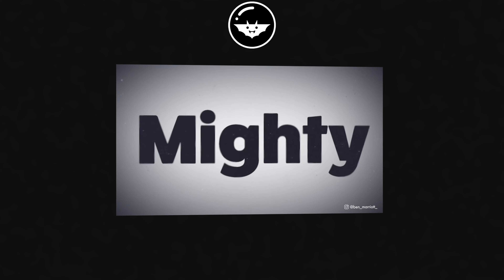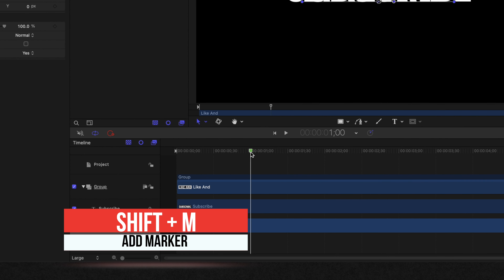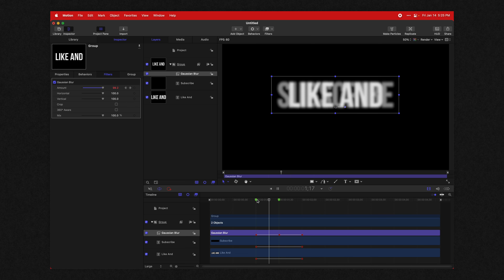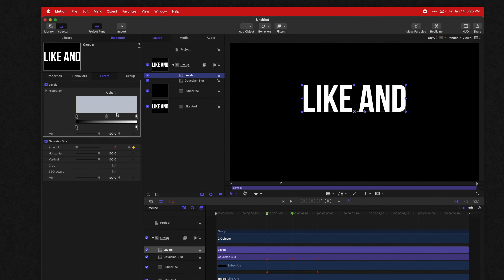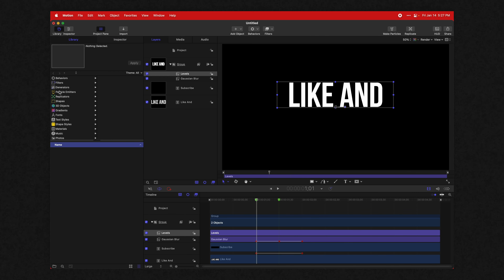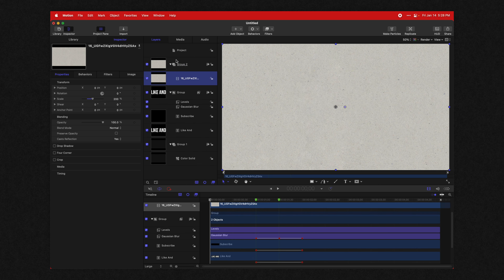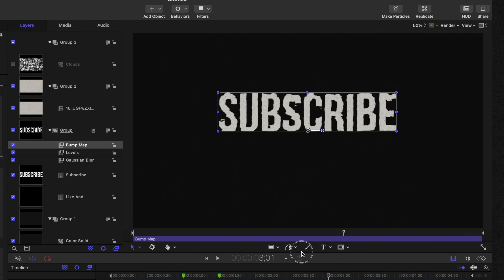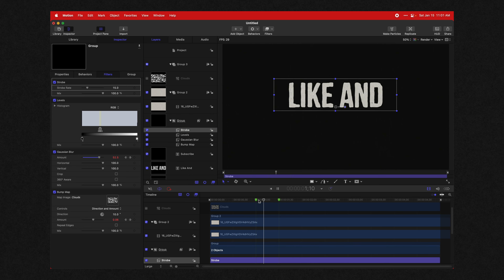Easy Text Morph Effect Using Motion 5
• Lasse Olsson
• Image Samba
• Tim Gonzalez
• Will Jones
• David Johnston
• Zein Karam
• Cai Mo Han
• Jordan
• Jack Klink
• Jay Dennard
• Kittipong Arsanakul
• Gary Mancuso
• Jae Vee
• Jaroslav Bengl
• Tyler James
• Dylan John
• Christopher Wilson
• optiMiskit
• Eric Shamo
• Axel Löwenstein
• Billy Murphy
• TGI FOODDAY
• Arunas Taroza
• Chris McDevitt
• cotstories
• Maurice Behrent
• ゼガ
• daenjiel
• Nick Rose
• Alejandro Martinez Chacin
• Jason McLaughlin
• John Mullins
• Marcin (bezinstrukcji)
• Stefan von STFN
• James Delahunty
• Richard Greene
• Kodi Johnson
• Trevor Bakhuis
• Taylor Bates

📷 • Camera Bodies •
My Favorite Camera Ever
Secondary Camera

•Camera Accessories•
Camera Backpack

Timestamps
0:00 Intro
0:22 Tutorial Start
2:28 Envato Elements
3:06 Tutorial Continued
7:39 Outro